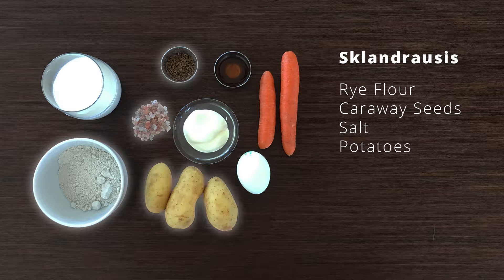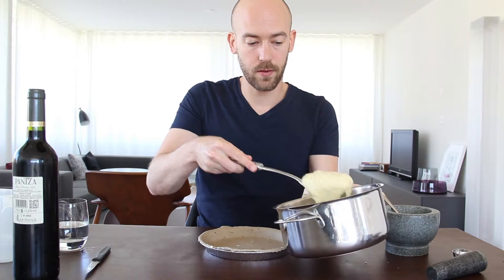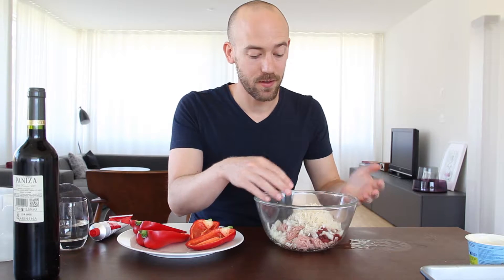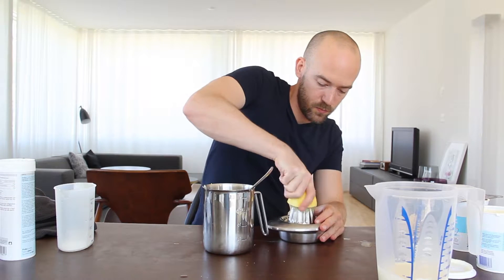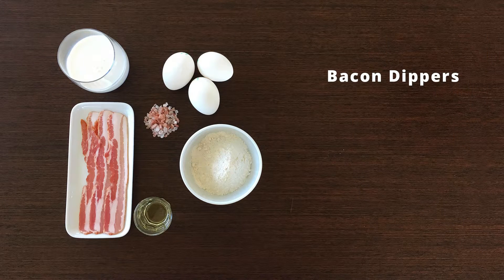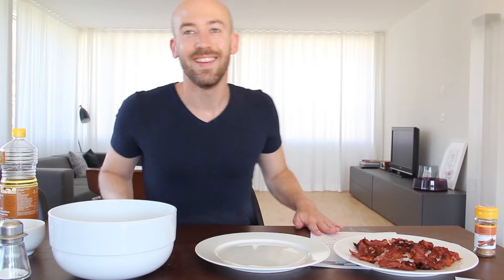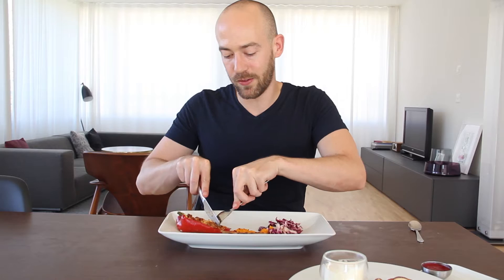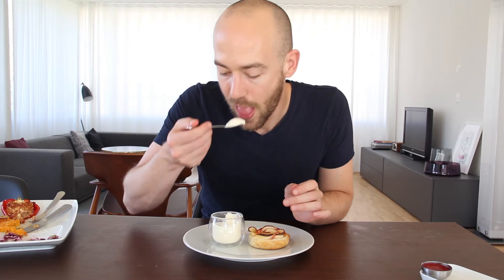Eurovision Food Tour: Latvian Cooking & Recipes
Cooking a Latvian inspired three course meal with Pancake covered bacon strips and cranberry sauce, vegetable tart, stuffed peppers, cole slaw, beautiful appletarts that look like rosepetals and sour cream ice cream. In honour of the great Latvian participations during the last years of Eurovision Song Contest.

I hope you enjoy the recipes and if you cook them for yourself, please send me a photo through one of the channels below. Bon appetit! :-)